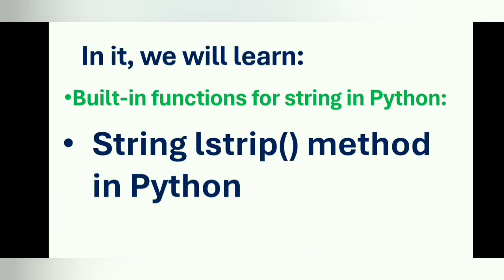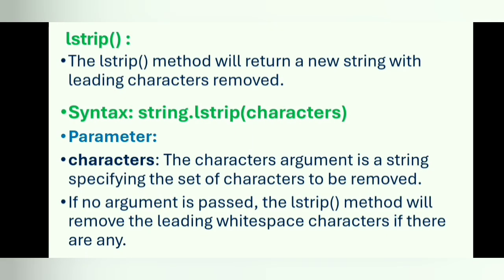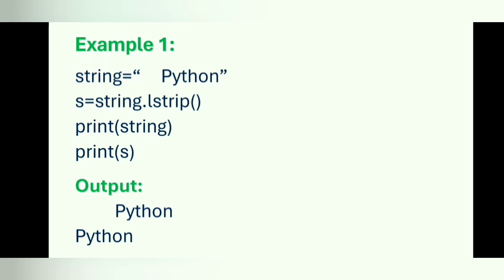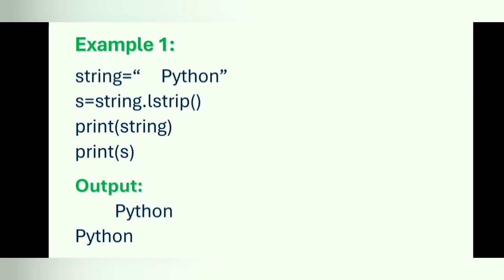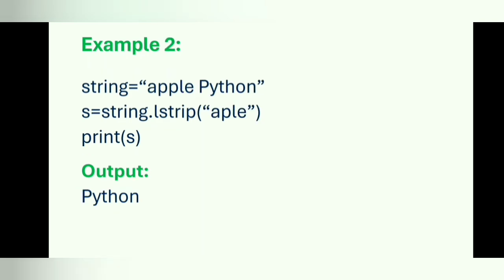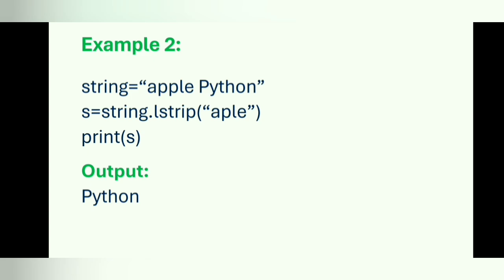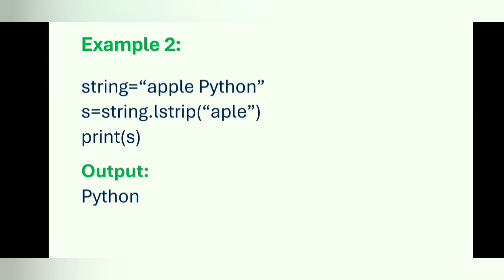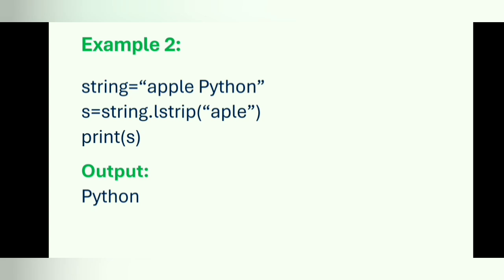Python lstrip() | String lstrip() | Built-in functions in Python | CBSE | lstrip() with examples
In this Python tutorial, we will learn: lstrip() method in Python with examples.
The lstrip() method will return a new string with leading characters removed.
Syntax: string.lstrip(characters)
Parameter;
characters:The characters argument is a string specifying the set of characters to be removed.
If no argument is passed, the lstrip() method will remove the leading whitespace characters if there are any.

Python lstrip() | String lstrip() | Built-in functions for string in Python | CBSE